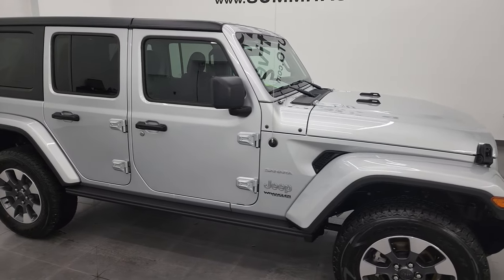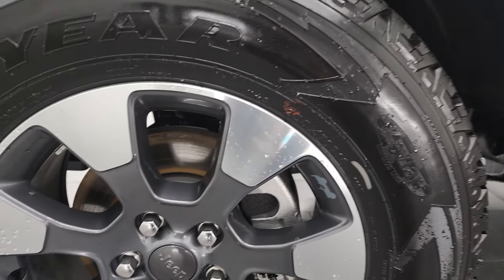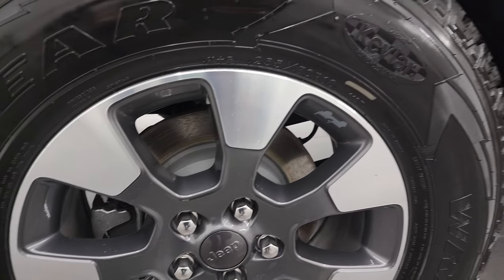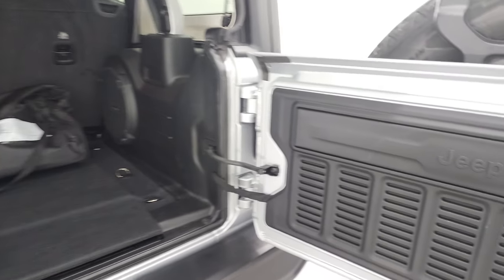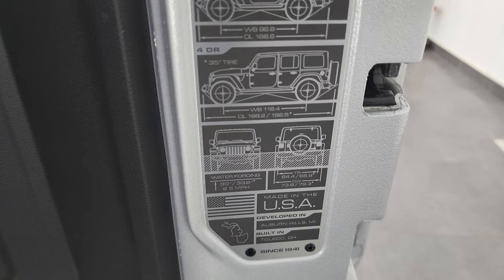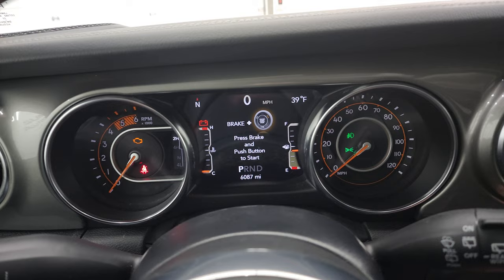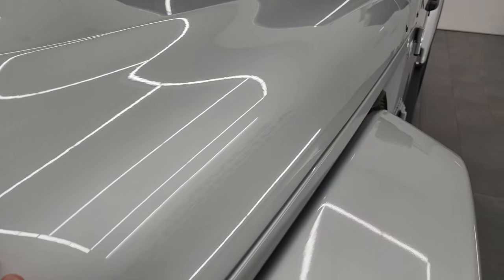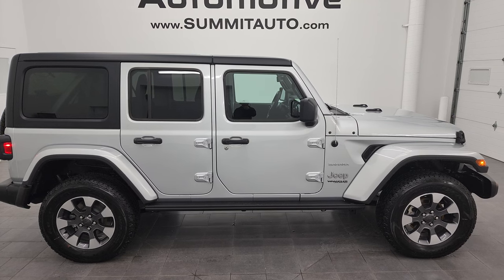2022 JEEP WRANGLER SAHARA UNLIMITED 4 DOOR BILLET SILVER 4K WALKAROUND 23J25A SOLD!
This 2022 JEEP WRANGLER SAHARA 4 DOOR UNLIMITED ECODIESEL IN BILLET SILVER METALLIC FOR SALE IN FOND DU LAC OSHKOSH WISCONSIN 54935 is the vehicle we did walk around review of today.

Thank you for checking out this video of this 2022 JEEP WRANGLER SAHARA 4 DOOR UNLIMITED ECODIESEL IN BILLET SILVER METALLIC FOR SALE IN FOND DU LAC OSHKOSH WISCONSIN 54935

STOCK: 23J25A
PRICE: $49,994
MILES: 6,080
MAKE: JEEP
MODEL: WRANGLER
VIN: 1C4HJXEM7NW235925
LOCATION: FOND DU LAC OSHKOSH WISCONSIN, 54937 TRUCKS ON 41

1 OWNER! CLEAN TITLE HISTORY! CLEAN CARFAX! 3.0 Liter V6 Ecodiesel Engine, 260 Horsepower And 442 LB-FT Torque, Full Four Door Crew Cab with Black 3-Piece Modular Hard Top, Color Matching Fenders, JL Body Style, Unlimited Sahara Package, 8 Speed Automatic Transmission, Automatic Transmission Center Console Shifter, 4x4 Floor Shifter Four Wheel Drive 4WD, Towing Package with Receiver Trailer Hitch and Trailer Wiring Tow Package, Towing Package with Receiver Trailer Hitch and Trailer Wiring Tow Package, 4 Auxiliary Upfitter Buttons, Heated Power Mirrors, Electronic Stability Control Traction Control ESC, Goodyear Wrangler Kevlar 255/70 R18 Tires, Painted and Polished Aluminum Rims Premium Wheels, Four Wheel Disc Brakes, Aftermarket Painted Stepbars, Fog Lights, AM / FM Radio Tuner, Sirius/XM Satellite Radio Capabilities Sirius / XM, Uconnect (R) 8.4 AM/FM System 8.4 Inch Touchscreen with AM/FM, 7-Inch Multi-View Display, Alpine Premium Audio Sound System, SOS / Assist System, U Connect Hands Free Bluetooth Hands-Free Phone System Blue Tooth, Auxiliary MP3 Jack Portable Audio Connection, Factory Subwoofer, USB C Jack, USB Jack Portable Audio Connection, Enter-N-Go System Keyless Entry System, Keyless Entry with Factory Remote Start, Push Button Start, Rear Window Defroster, Swing Open Rear Door with Manual Raise Glass, Adjustable Height Seatbelts, Driver and Passenger Front Air Bags, L.A.T.C.H. Child Safety System, Heated Steering Wheel Multi-Function Steering Wheel Controls, Homelink System with Three Programmable Buttons for Garage Doors, Lighting Systems & Security Systems, Compass, Outside Temperature Display and Mileage Display, Fold Down Rear Seats, Factory Floormats, Air Conditioning AC, Cruise Control, Power Locks, Power Windows, Automatic Headlights Autolamp, Tilt/Telescope Steering Wheel, 115V / 150W Auxiliary Power Outlet, 3 Year / 36,000 Mile Remaining Factory Bumper to Bumper Warranty, Whichever comes first, 5 Year / 100,000 Mile Remaining Powertrain Factory Warranty, Whichever Comes First, Zynith Silver, ONE OWNER! CLEAN AUTOCHECK! Very very clean inside and out! This is one of the sharpest 2022 Jeep Wrangler Unlimited suvs we have ever had on our lot! Make your move before this super clean 4wd is gone!

STOCK: 23J25A
PRICE: $49,994
MILES: 6,080
MAKE: JEEP
MODEL: WRANGLER
VIN: 1C4HJXEM7NW235925